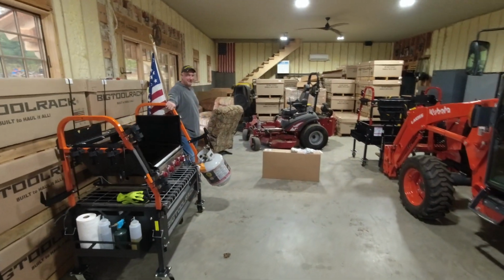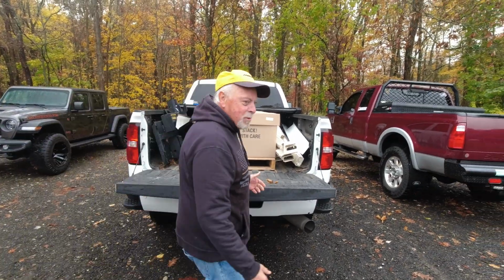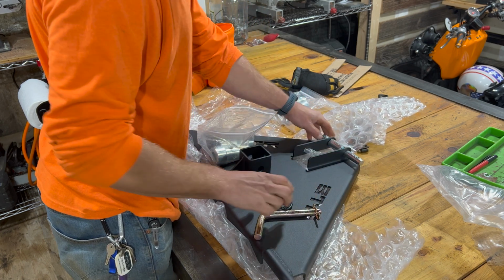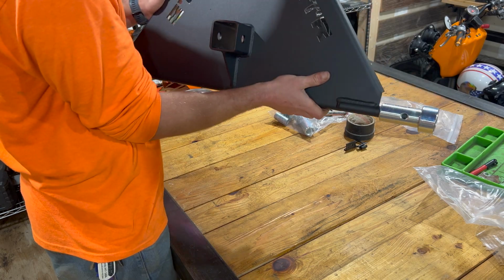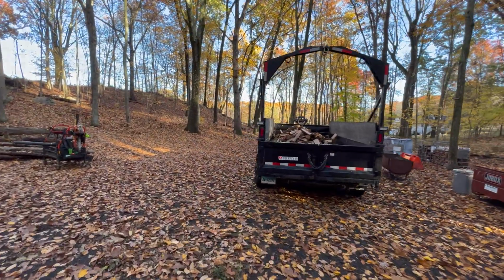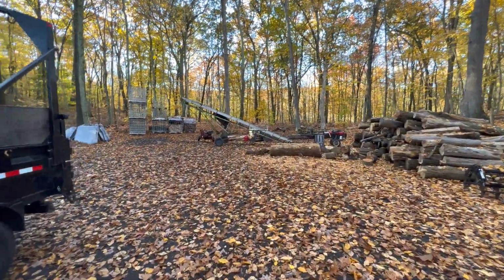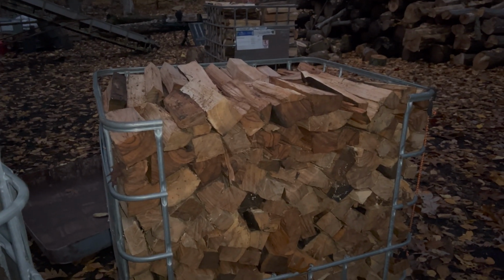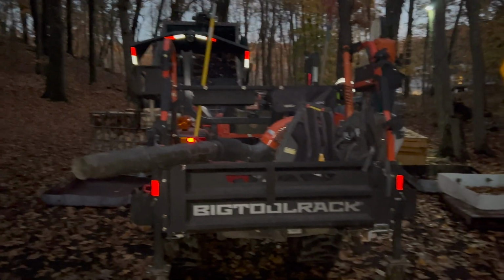#296 Big Tool Rack Drawbar Hitch: A Firewood Time Saver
In this video I head up to visit Tim at Big Tool Rack to pick up a new draw bar hitch for the tractor to make moving the dump trailer easier!

4’X20’ HEAVY DUTY IBC TOTE FIREWOOD TARP

3M WORKTUNES